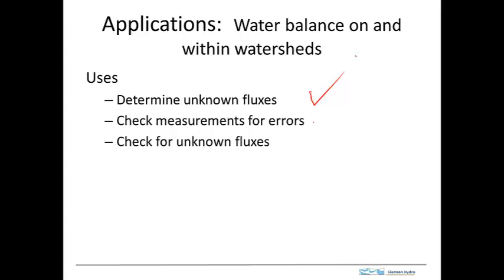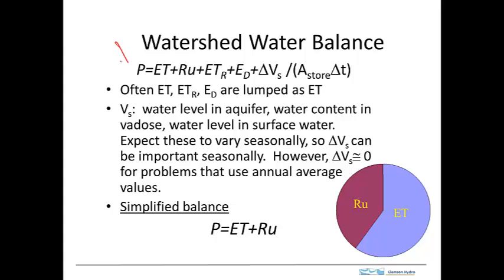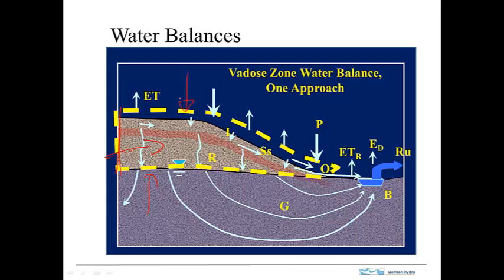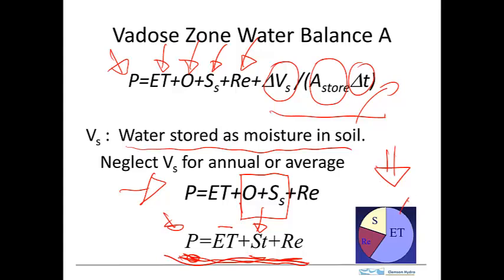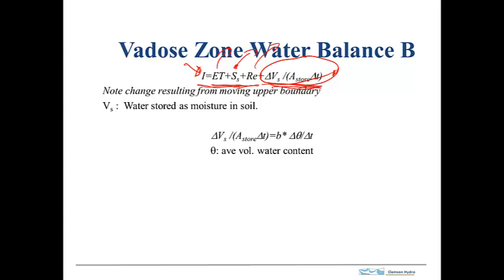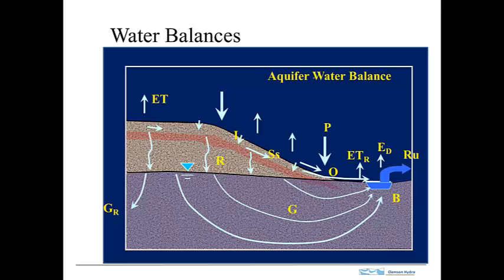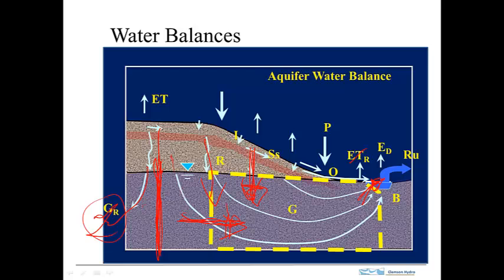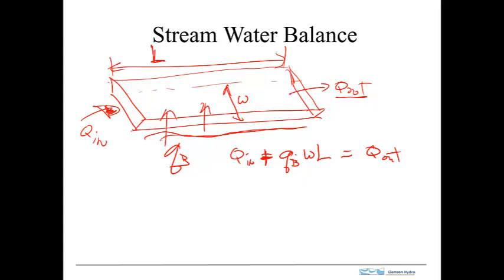water balance part 2 watershed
water balance over watershed